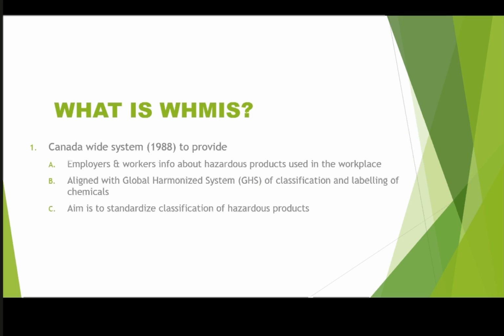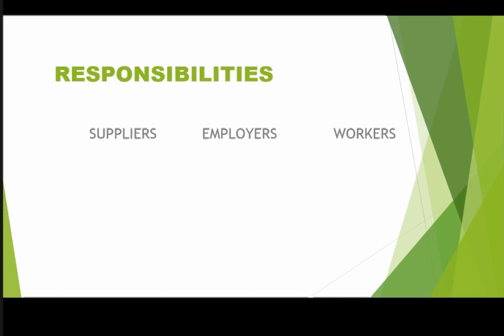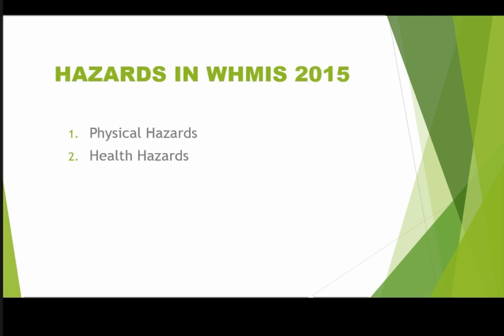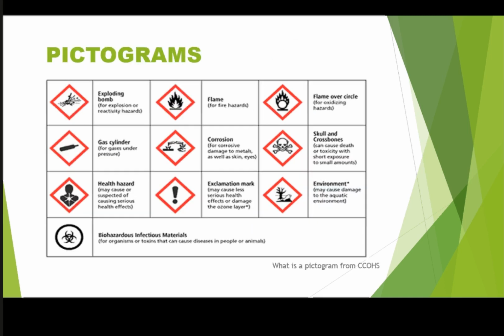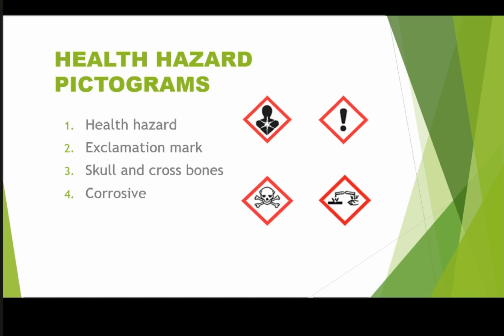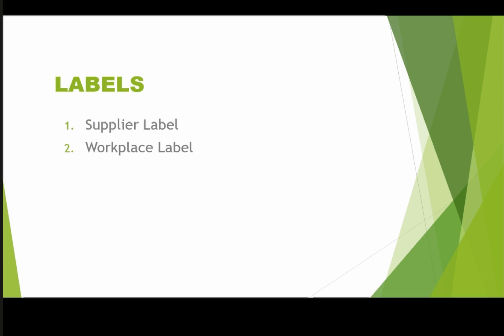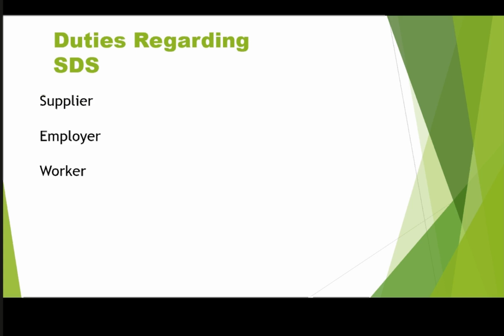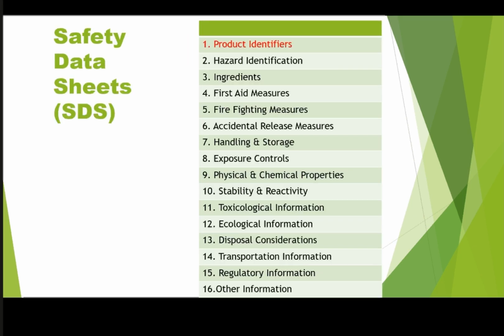WHMIS 2015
The 'must know' topics for the new version of the Workplace Hazardous Materials Information System law.  ignore at your peril!

If you would like a copy of the slide deck please email me at miles dot mcdonald 'at' voltairepower.com   I will ask questions about your work since I am looking for someone to help in other training areas  - but I'll give you slides in any case   : )